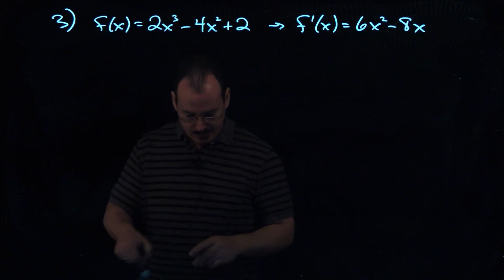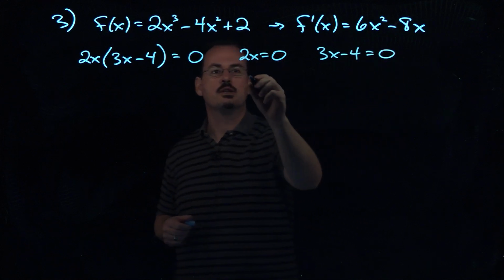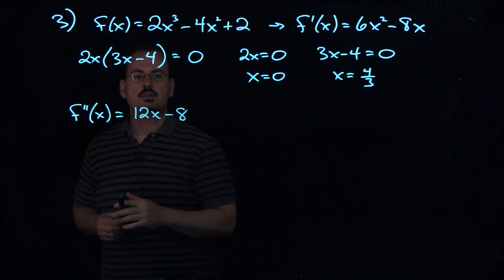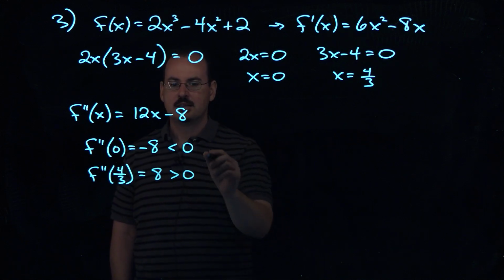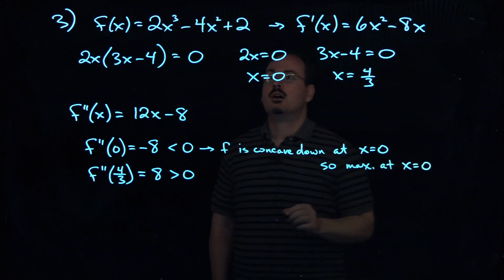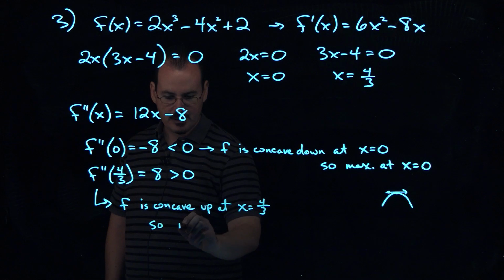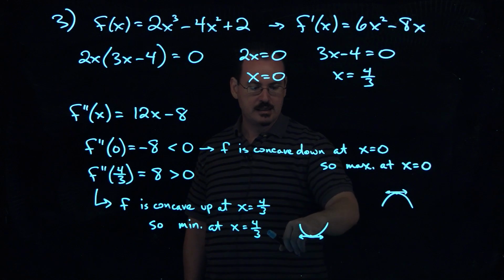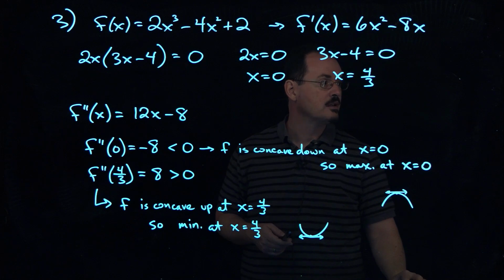Section 5.3 problem 3